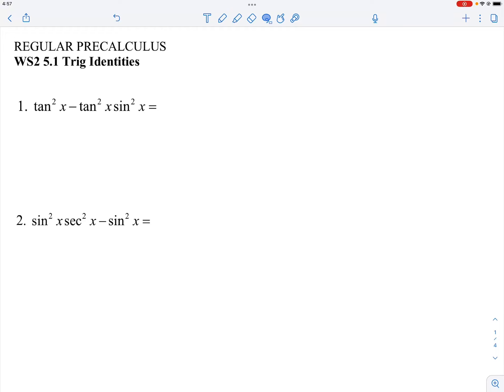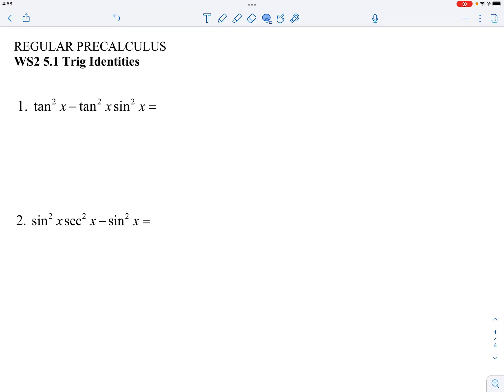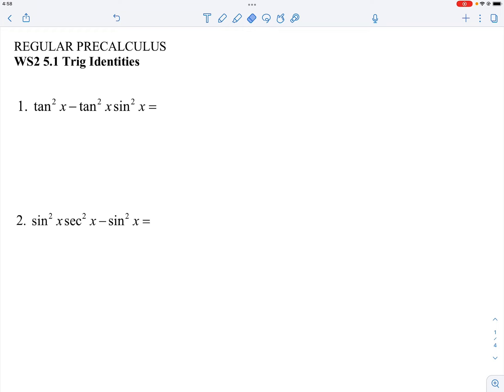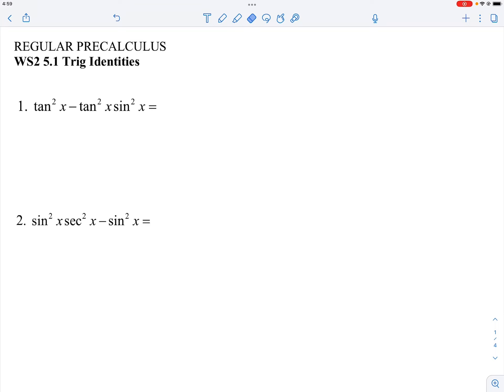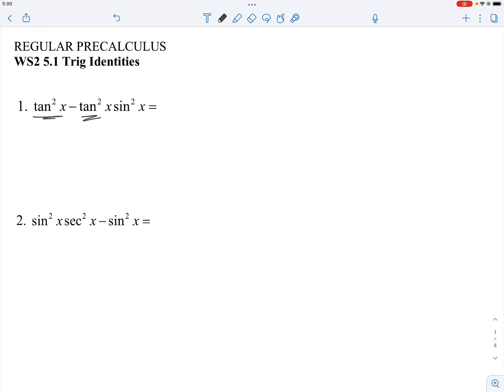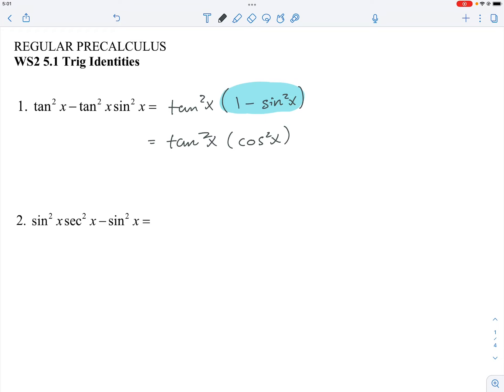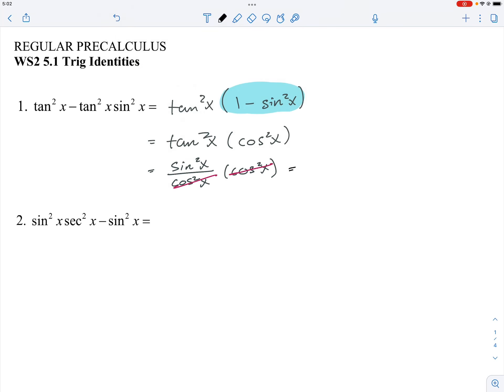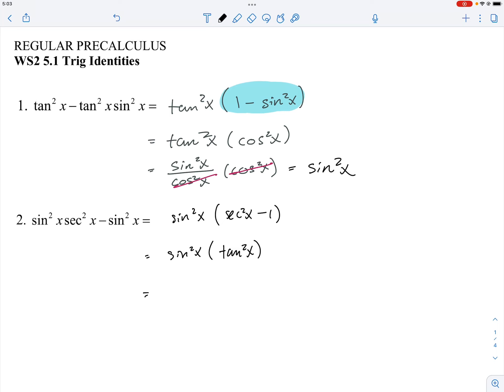[PreCal] Unit 6A: WS #2 Q1&2